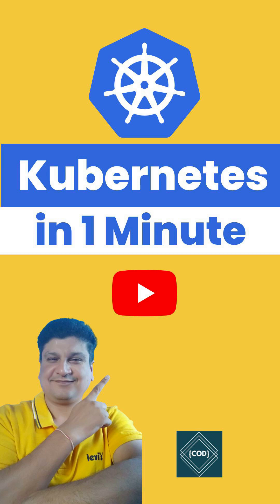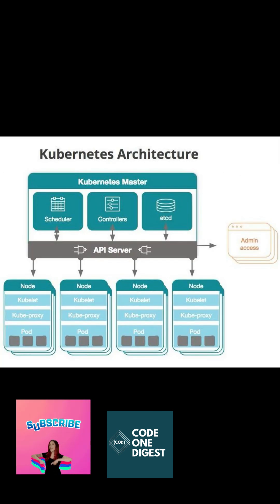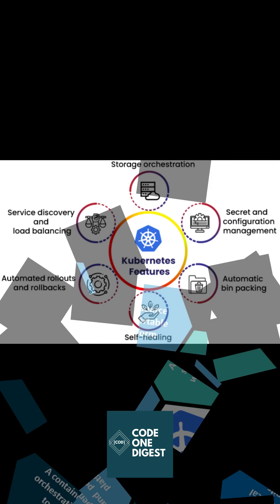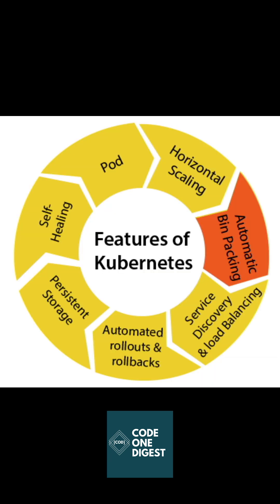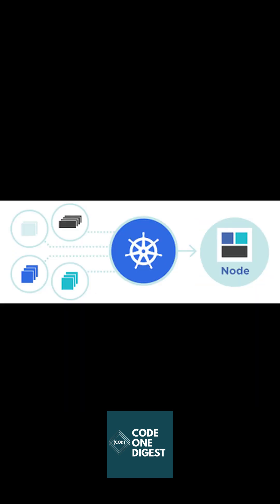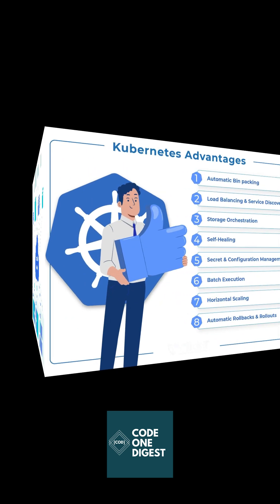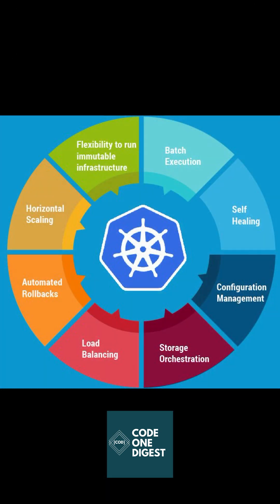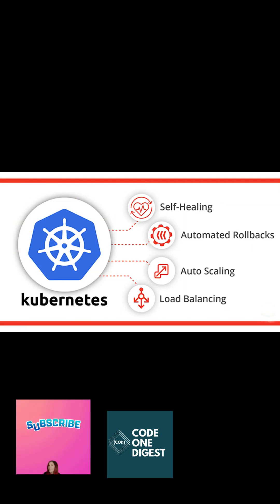Kubernetes Cluster Tutorial for Beginners | Kubernetes Orchestration Explained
Kubernetes is a popular open-source platform for container orchestration. It enables developers to easily build containerized applications and services. Kubernetes also scale, schedule and monitor those containers. Kubernetes automates operational tasks of container management and includes built-in commands for deploying applications, rolling out changes, scaling up and down, monitoring applications, and more. Kubernetes makes it easier to manage your containerized applications.

To build an application you need to build a bunch of containers and then use Kubernetes to manage those containers. Kubernetes is a system that manages containers i.e., containerized applications where a container could be explained as a lightweight virtual machine.

Kubernetes is very useful to DevOps team. As it offers service discovery, load balancing within the cluster, automated rollouts and rollbacks, self-healing of failed containers, and configuration management.
Major advantages of Kubernetes are as follow
1. Kubernetes Automates Container orchestration
2. Automatic Scaling Up and Down.
3. Strong Open-Source Communities.
4. Cost Efficiencies and Savings.
5. Ability to Run Anywhere.
6. Multi-Cloud Possibilities.
7. Improve Developer Productivity.